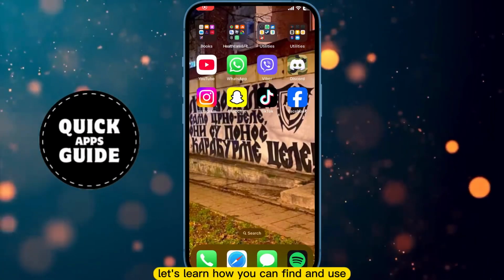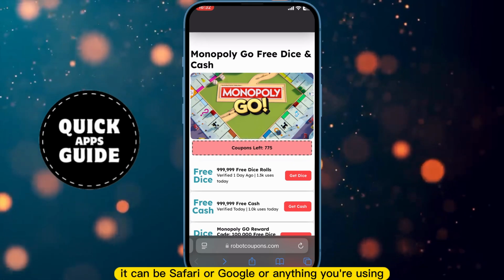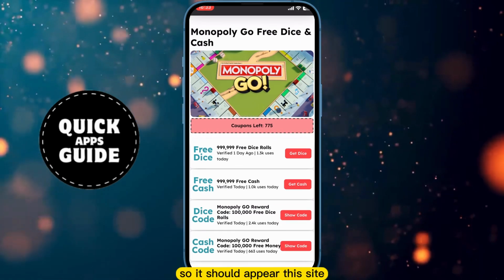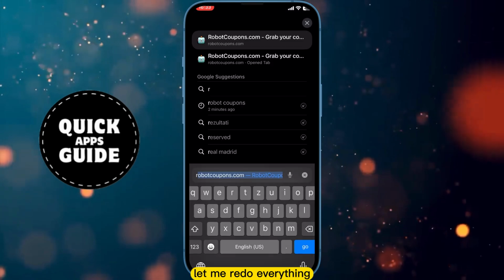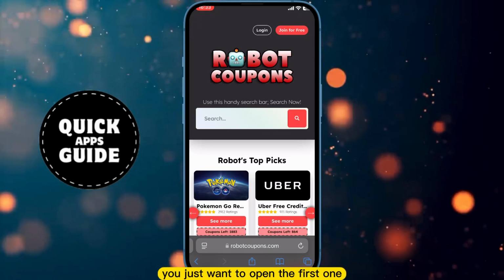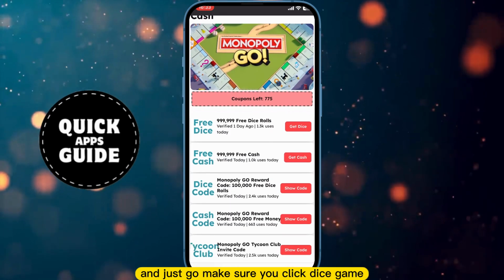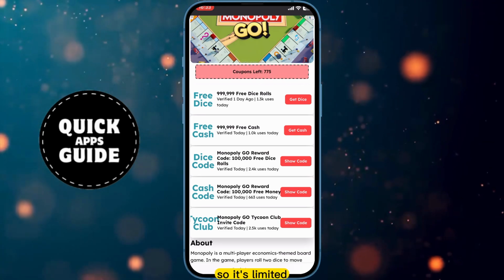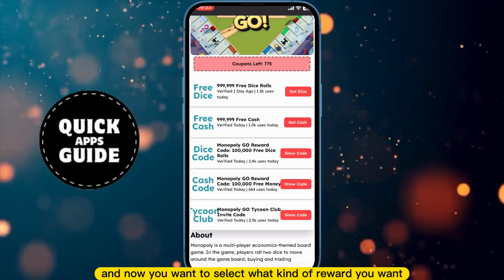SECRET Monopoly GO Hack - How to get 20,000 Free Dice in Monopoly GO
Want 20,000 free dice in Monopoly GO? In this video, I’ll reveal secret strategies that top players use to collect massive dice rewards without hacks or scams! Learn how to maximize your rolls, take advantage of events, and boost your progress fast.

In this video, you’ll learn:
✔️ The best ways to earn free dice rolls daily
✔️ Secret event tricks to maximize rewards
✔️ How to use stickers, tournaments & milestones for extra dice
✔️ Why fake hacks & generators don’t work